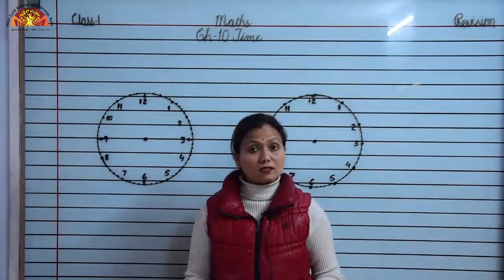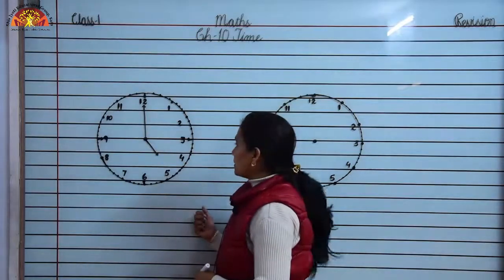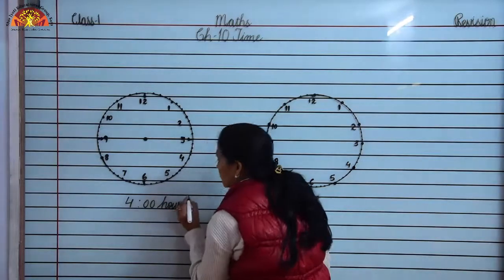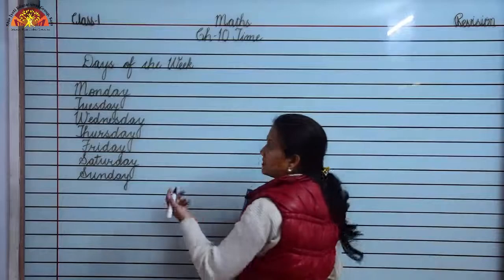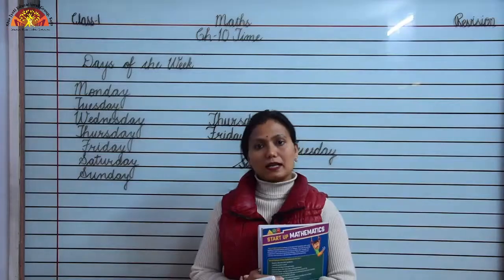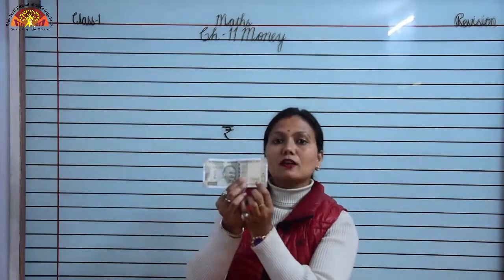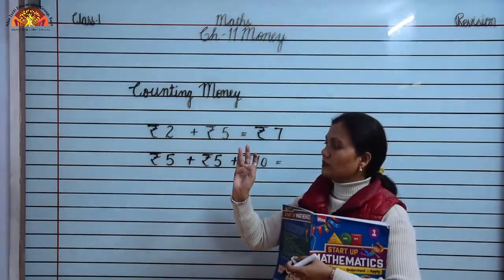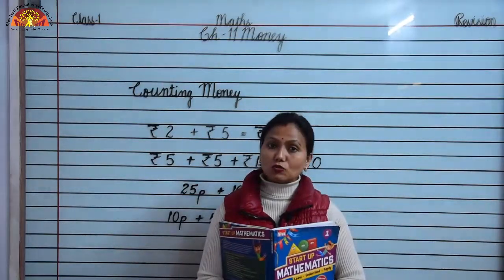1 Maths Ch 10, 11 Revision